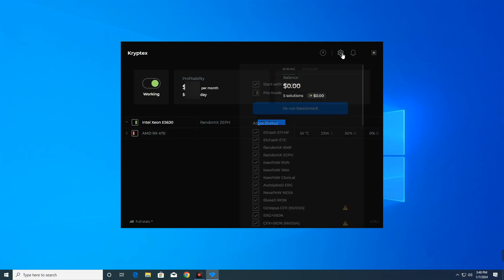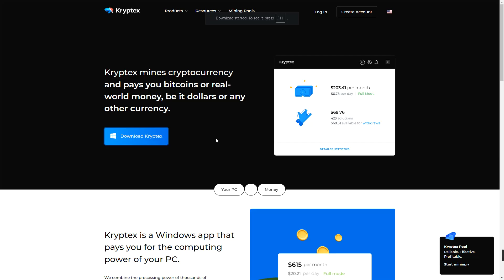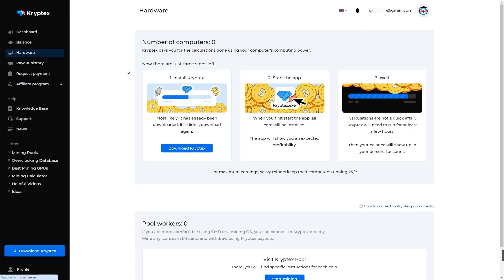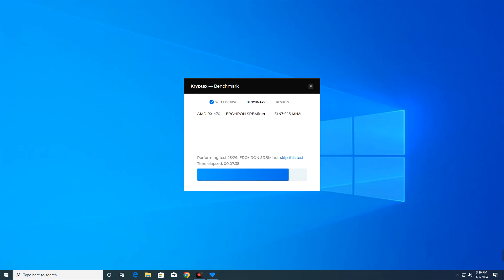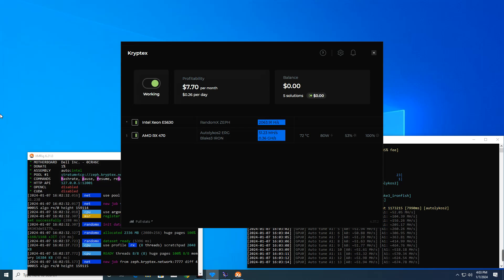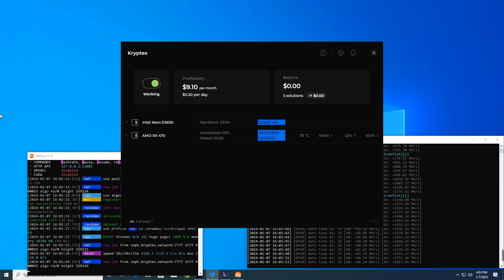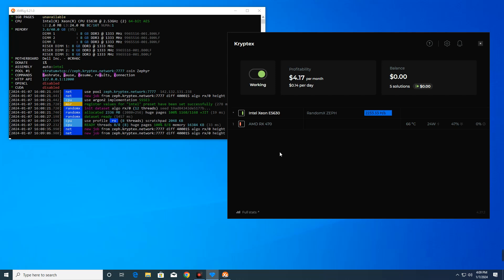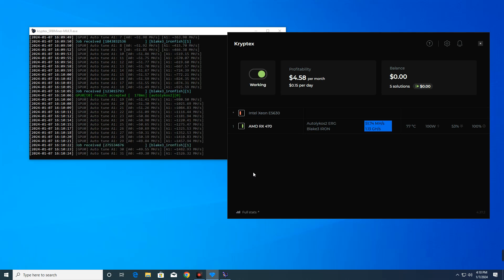How to MINE CRYPTOCURRENCY on your PC in 2024 (RX 470 GPU + Dual Xeon CPU)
In this video I'll show you how to mine cryptocurrencies like Bitcoin, Litecoin, Ethereum etc... on both CPU and GPU using RX 470 CPU and Dual Xeon GPU.